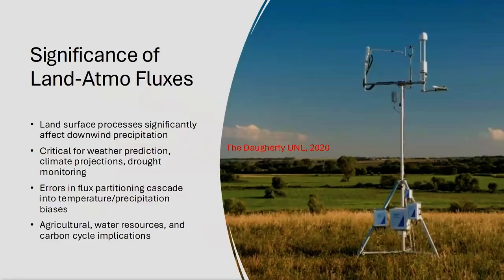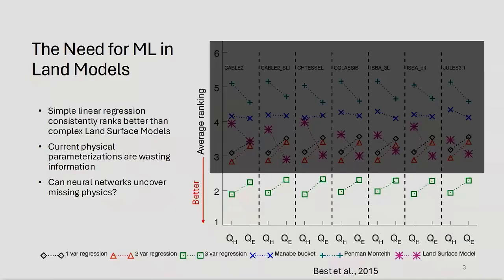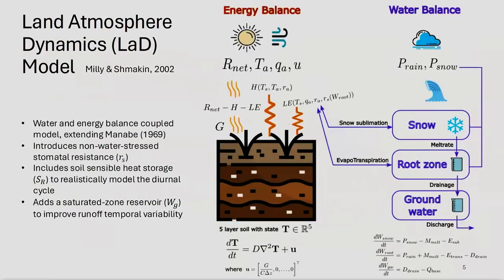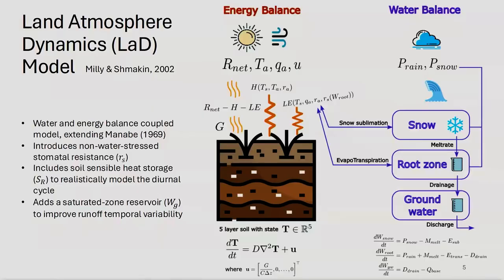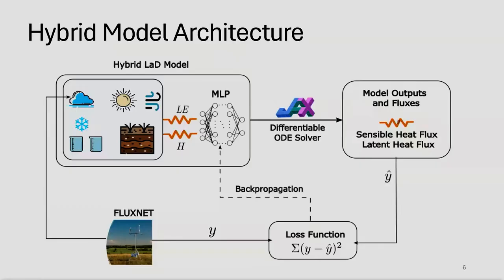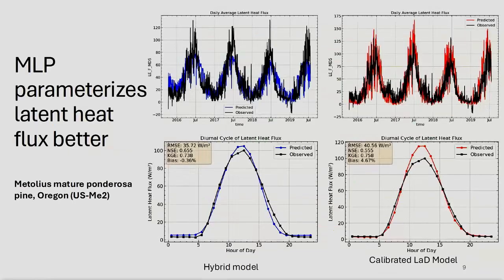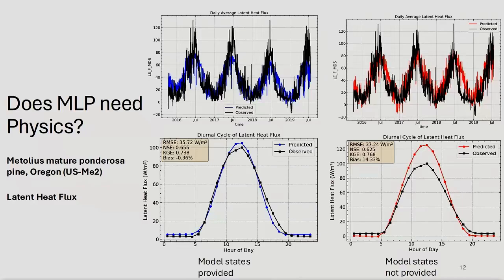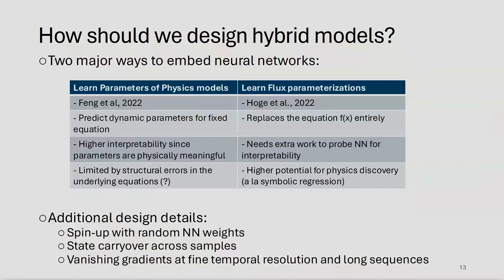A Hybrid Differentiable Land Surface Model for Improved Land-Atmosphere Flux Predictions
Presented at the AGU25 Fall Meeting, New Orleans

Authors:
Nabin Kalauni. Andrew Bennett
Hydrology and Atmospheric Sciences, University of Arizona

Despite their physical complexity, Land Surface Models (LSMs) often fail to outperform simple statistical benchmarks in predicting turbulent heat fluxes, indicating significant deficiencies in traditional parameterization schemes. We tackle this by developing a hybrid Neural Differential Equation model, replacing static flux parameterizations with a feedforward neural network embedded within the governing equations of a mass- and energy-conserving LSM. This architecture allows the model to learn data-driven representations of heat exchange from FLUXNET observations while strictly adhering to physical laws. We evaluate this approach by comparing the hybrid model's performance against a physics-alone baseline to quantify the accuracy gains from data-driven learning. Finally, to demonstrate the importance of hybrid modeling, we investigate whether the neural network requires access to internal model states to maximize performance, or if external atmospheric forcings alone are sufficient.